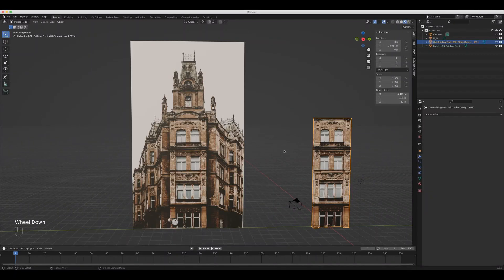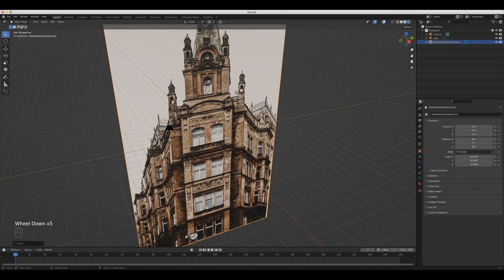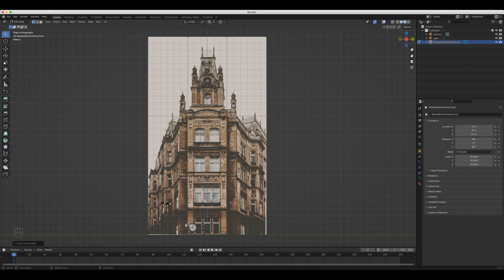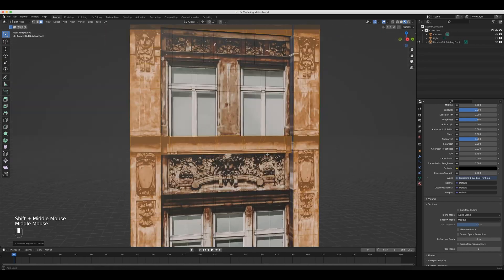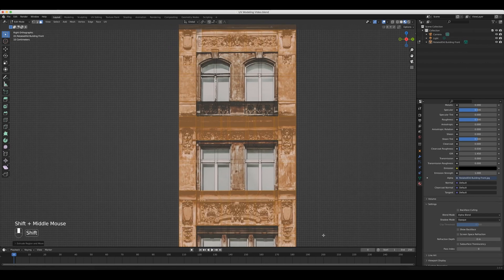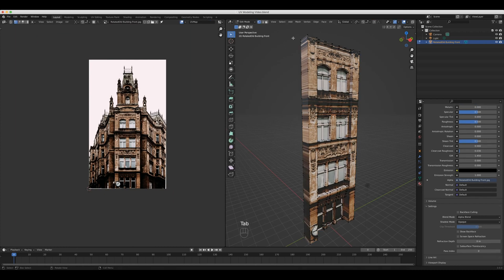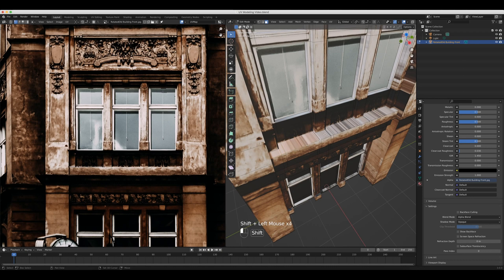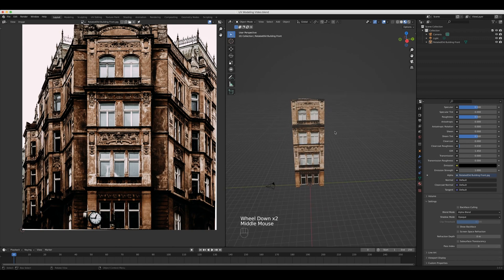Cheating in Blender 3.0 with UV Modeling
In this Blender UV editing tutorial, we're going to be making 3D objects in Blender using real images. I actually don't think it's really cheating, but with how easy it is to do and the amazing results you can get, it does feel a little bit like cheating sometimes! But what do you think? Is it cheating, or not? Let me know!

CHAPTERS:
0:00 Intro
0:24 How to Enable the Image as Planes addon
1:03 Bring In An Image
2:20 Deleting Unwanted Parts From The Image
3:24 Tracing All The Lines
4:43 Bringing Our Image to Life
7:45 Cleaning Up Unwanted Lines
9:05 Fixing Stretched Textures
14:00 Cleaning Up Problem Areas From The Texture
17:31 Creating A Back To Our Model
18:12 What To Watch Next

--SPECIAL THANKS--

The music in this video was downloaded with a free account (*affiliate link*) If you make videos of any kind, there is a ton of great songs for free at Uppbeat. I really recommend checking them out!